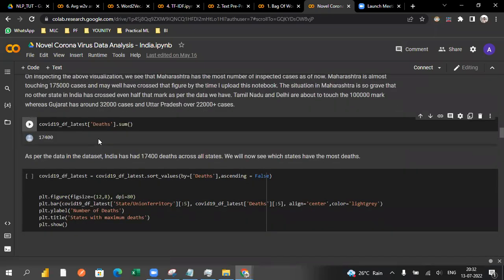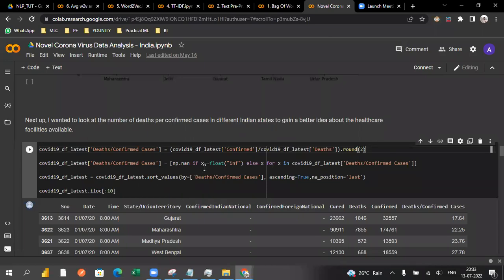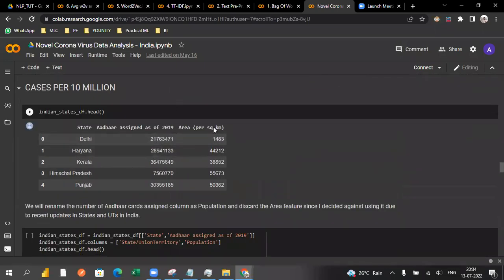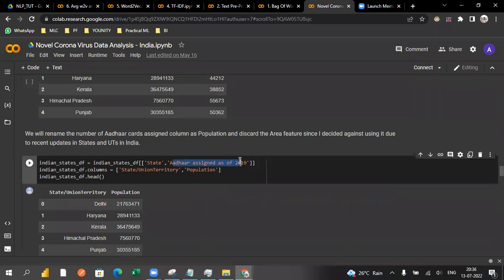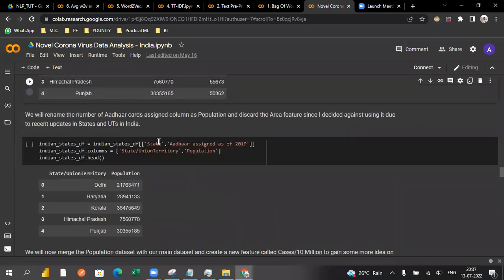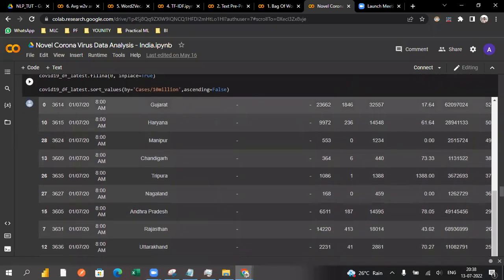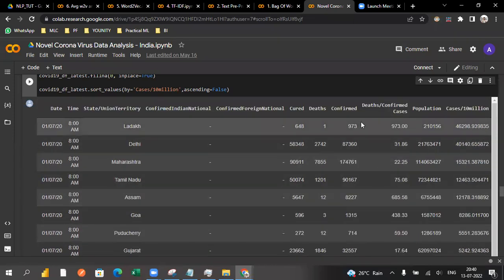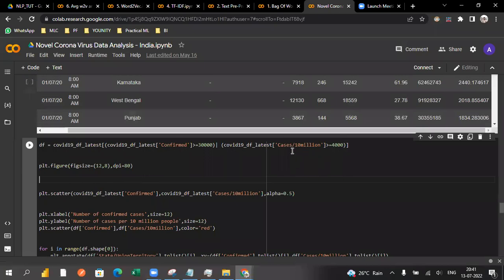NLP Fundamentals: Introduction to Natural Language Processing - Episode 4 | Akhil Vydyula | GenAI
Welcome to Episode 4 of our comprehensive series on Natural Language Processing (NLP)! In this video, Akhil Vydyula, an expert in machine learning and artificial intelligence, will introduce you to the fascinating world of NLP. Whether you're new to NLP or looking to deepen your understanding, this tutorial is perfect for you.

### 🔍 What You Will Learn:

1. Introduction to NLP:
   - Understand the basics of Natural Language Processing.
   - Explore the importance of NLP in today's AI-driven world.
   - Learn about the key applications and use cases of NLP.

2. Fundamental Concepts:
   - Get familiar with essential NLP concepts like tokens, tokenization, and stemming.
   - Understand the significance of parts of speech (POS) tagging and named entity recognition (NER).
   - Learn how these concepts are applied in real-world NLP tasks.

3. NLP Tools and Libraries:
   - Introduction to popular NLP libraries such as NLTK, spaCy, and TextBlob.
   - How to install and set up these libraries.
   - Basic usage examples to get you started with NLP coding.

4. Hands-On Examples:
   - Step-by-step walkthrough of simple NLP tasks using Python.
   - Practical examples to help you understand and apply NLP concepts.
   - Tips and tricks for effective NLP implementation.

### 🎯 Goals of This Episode:
- Build a Strong Foundation: Gain a solid understanding of the fundamental concepts of Natural Language Processing.
- Enhance Your Analytical Skills: Learn practical tips and tricks for effective NLP implementation.
- Prepare for Advanced Topics: Set the stage for exploring more complex NLP algorithms and techniques in future episodes.

### 🛠️ Tools and Resources:
- Python: Make sure you have Python installed on your computer.
- NLP Libraries: Install and set up NLTK, spaCy, and TextBlob for practical NLP tasks.

Start your journey towards mastering Natural Language Processing with Akhil Vydyula and GenAI. Watch the video now and take the first step in becoming an NLP expert! 🧠💬🚀